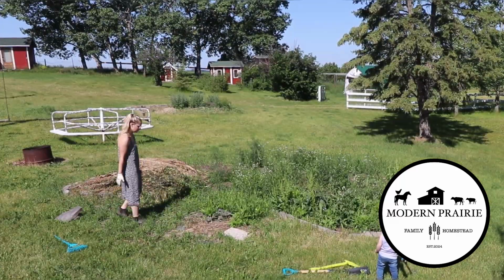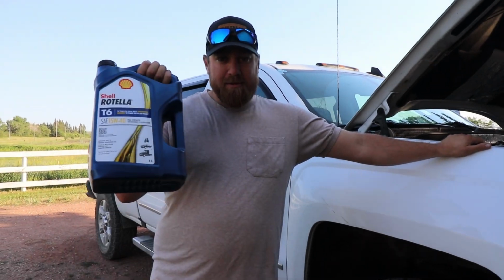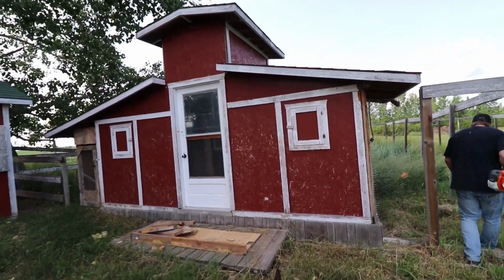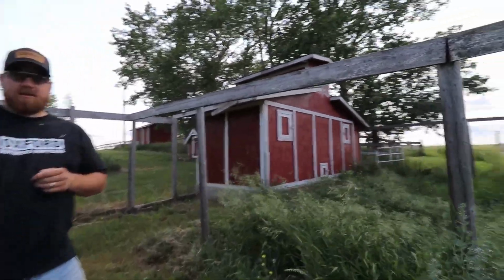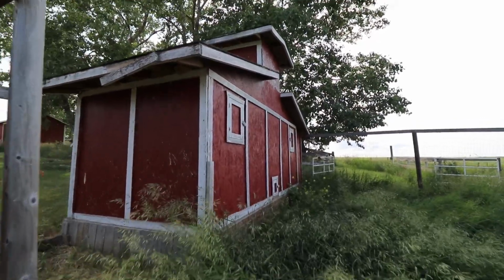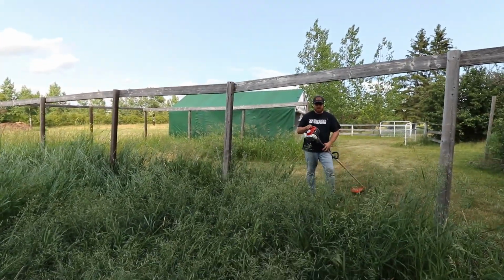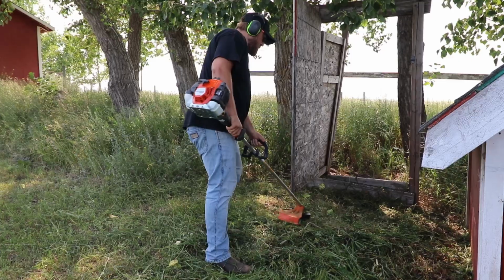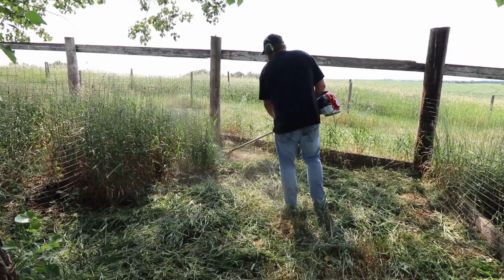Starting our Homestead week 2 - S1 Ep 4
Hey Guys! We really hope you enjoyed this video.

A huge GSD day around the property to start this week off right, thanks for tagging along!